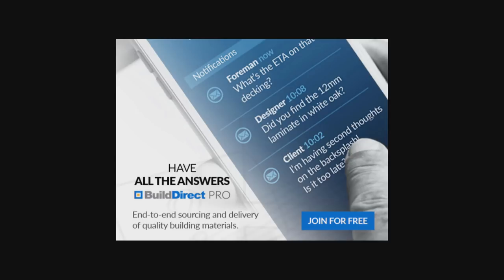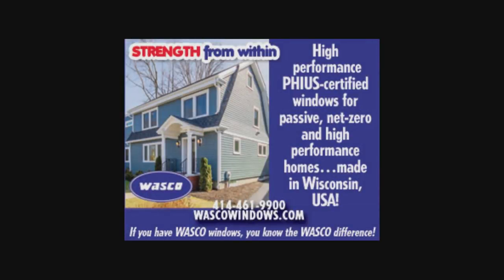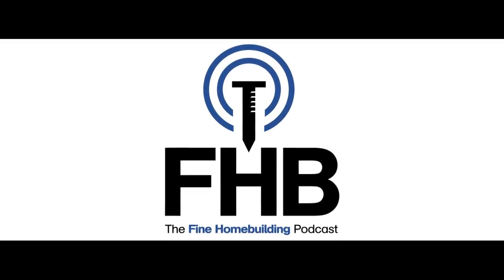The Fine Homebuilding Podcast: Episode 126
In this interview with two execs from Louisiana-Pacific. Justin engages the special guests in topics including OSB, siding, sheds, studs, other structural building products, and (gasp) the end of plywood?